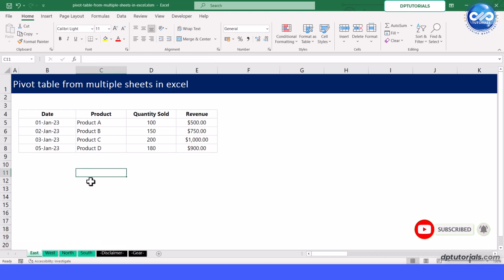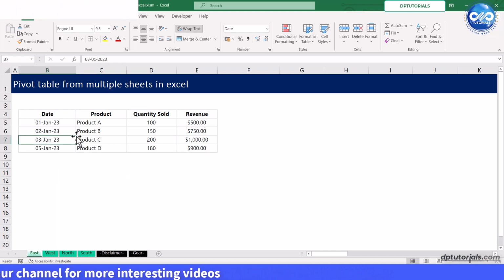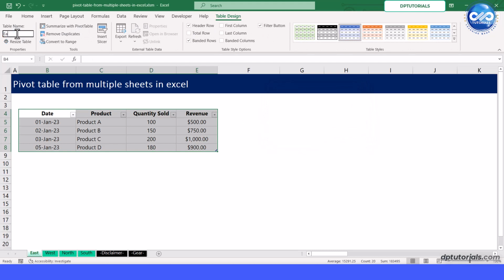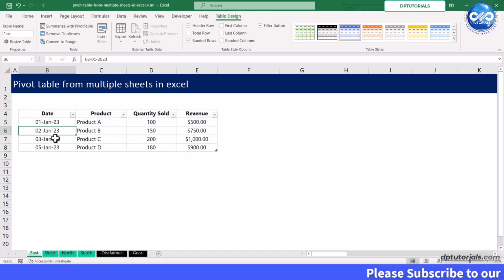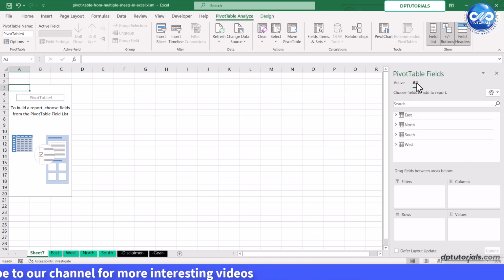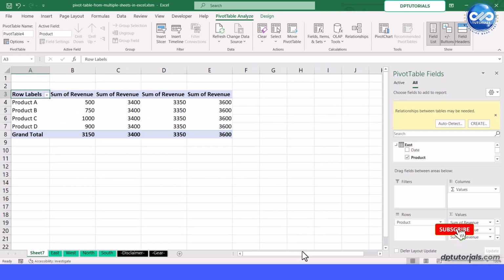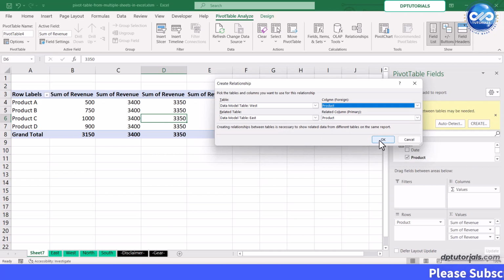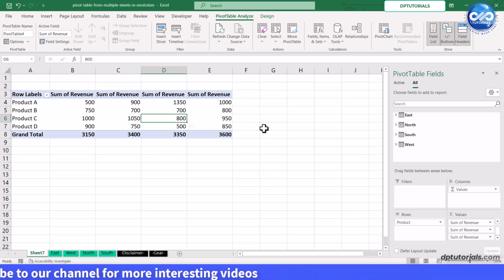Transform Multiple Sheets Into a Single Pivot Table – Excel Pro Technique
In this tutorial, I’ll show you how to create a Pivot Table from multiple sheets in Excel to analyze data efficiently. No need to merge data manually—just use a few simple steps to combine multiple datasets into one dynamic report!

🔍 What You’ll Learn in This Video:
✅ How to consolidate data from multiple sheets into one Pivot Table
✅ The best method to create a Pivot Table using the Data Model
✅ Tips for managing and updating data dynamically

💡 Why Use a Pivot Table from Multiple Sheets?
✔️ Save Time – No need to copy-paste data manually
✔️ Dynamic Analysis – Update reports with real-time data
✔️ Better Insights – Consolidate information seamlessly

🎯 By the end of this video, you'll be able to confidently create Pivot Tables from multiple sheets like a pro!

💡 About dptutorials
At dptutorials, we bring you easy-to-follow tutorials on Microsoft Excel, Oracle Primavera P6, Microsoft Project, and other essential business tools to boost your productivity.